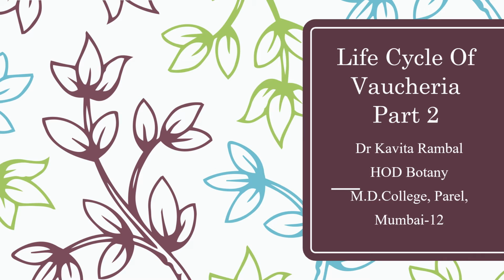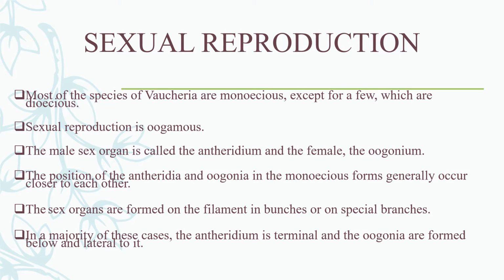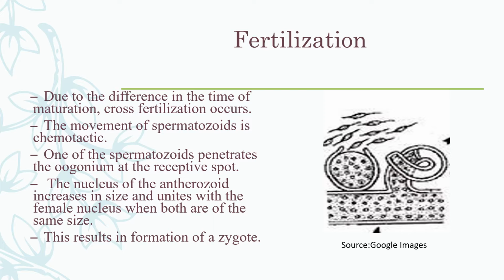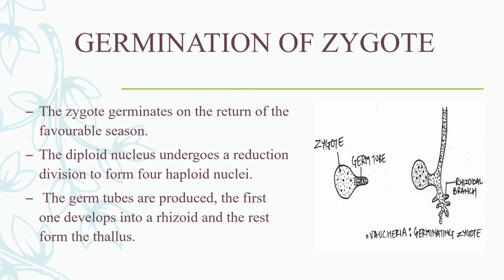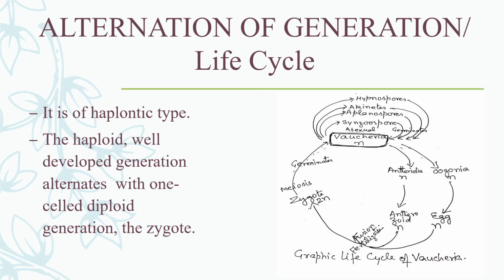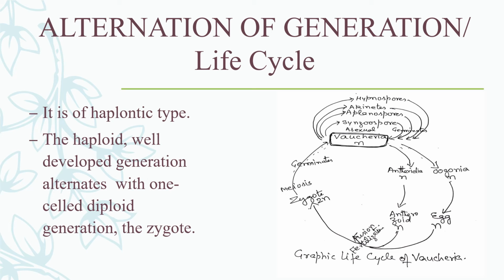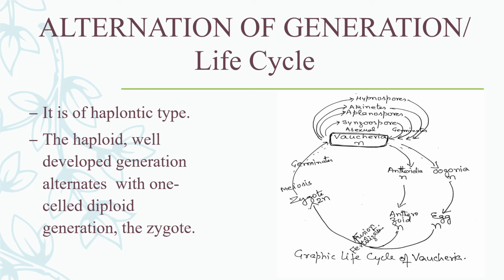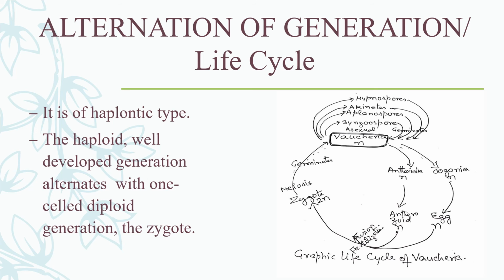Life Cycle Of Vaucheria Part 2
Life cycle continued after asexual reproduction and complete life cycle